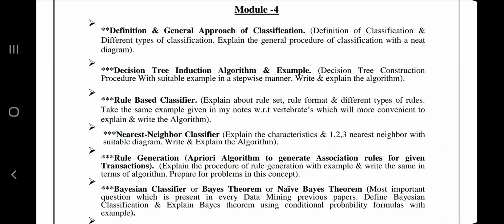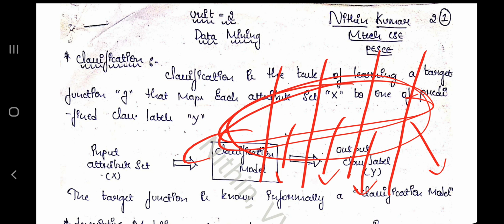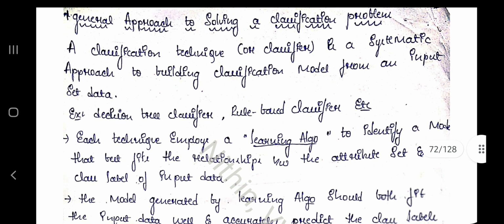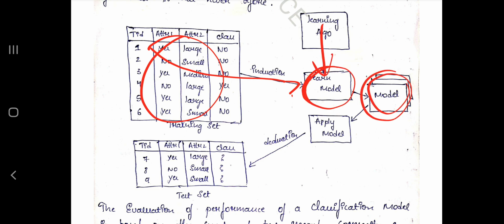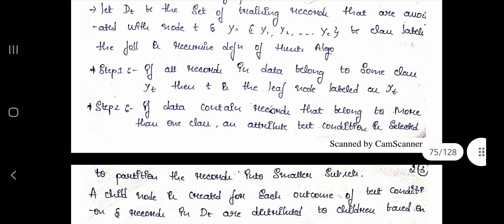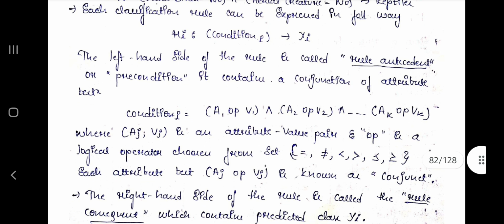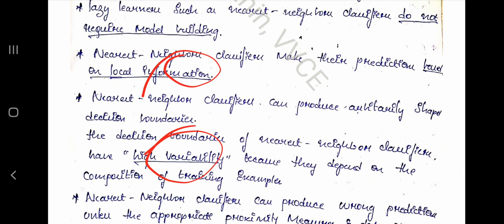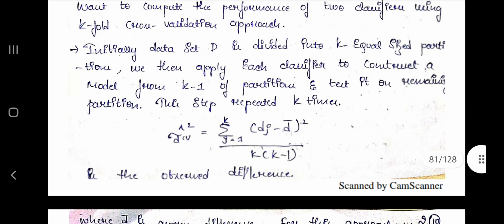DMDW M4 Pass Pack 💯🤩 Super Important [+PDF] 🎯🔥🔥🔥 6SEM CSE vtu #2022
Never Miss the Most Expected Questions from Data Mining and Data Warehousing . In this video, learn Trends and Patterns seen in the Previous Year VTU exam papers. Selected PYQs 🎯 With Best Shortcuts | Data Mining and Data Warehousing | Most Expected Questions with Solutions PDF | Afnan Marquee

⌛ Time Stamps
0:00 Patterns and Trends in PYQs

📕 Module 4
3:00 Definition & General Approach of Classification.
10:23 Decision Tree Induction Algorithm & Example. 🔥 Super Imp
14:59 Rule Based Classifier. 🔥 Super Imp
17:53 Nearest-Neighbor Classifier. 🔥 Super Imp
19:53 Bayesian Classifier or Bayes Theorem or Naïve Bayes Theorem 🔥 Super Imp
22:00 Methods for comparing Classifiers (Three different methods with formulas).